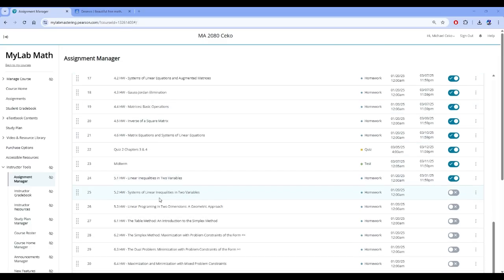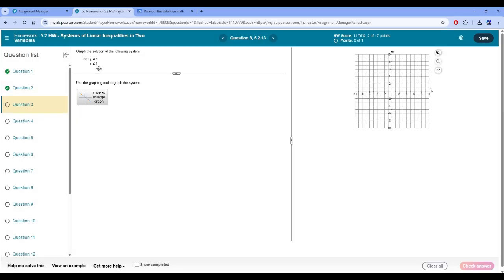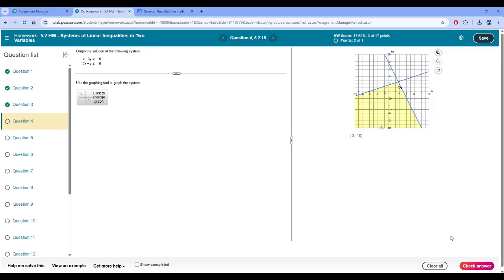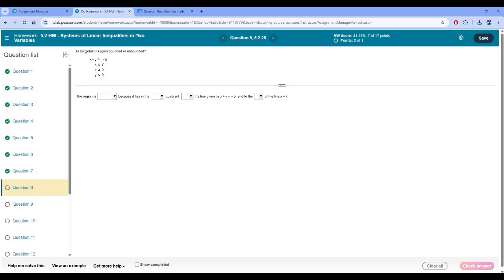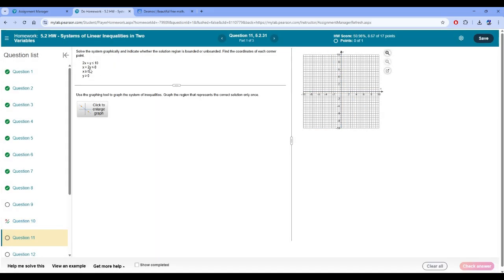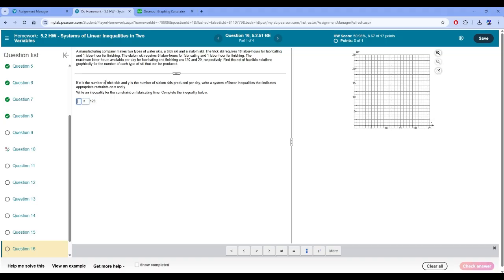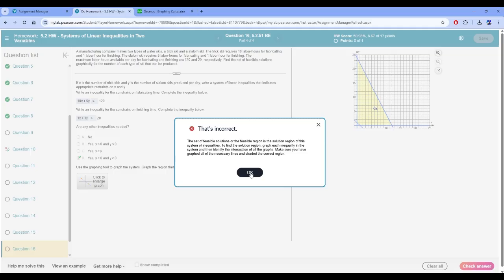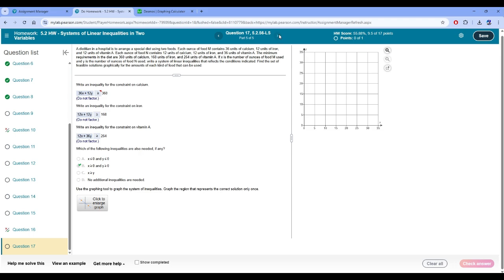26 5 2 HW Systems of Linear Inequalities in Two Variables Made with Clipchamp